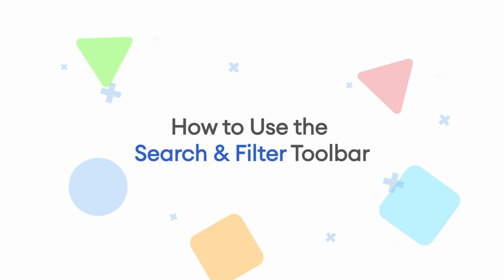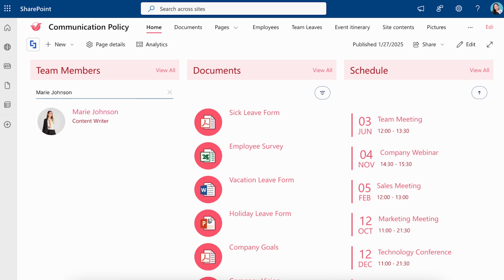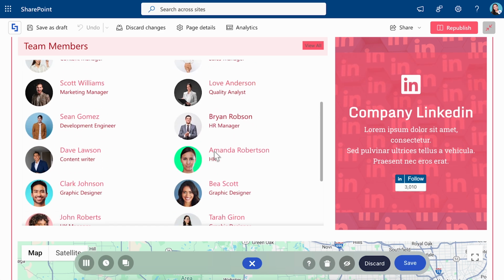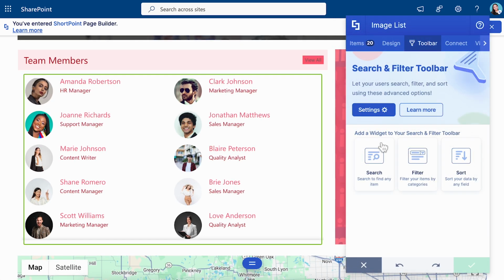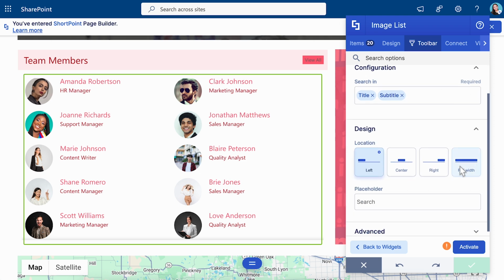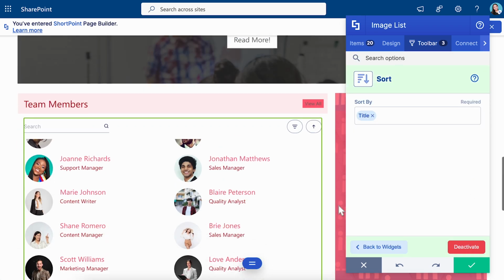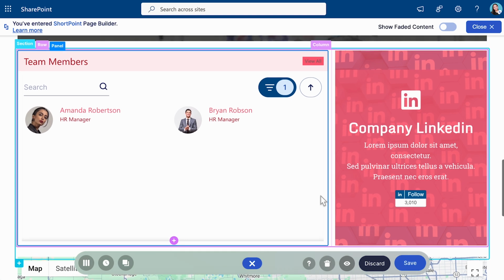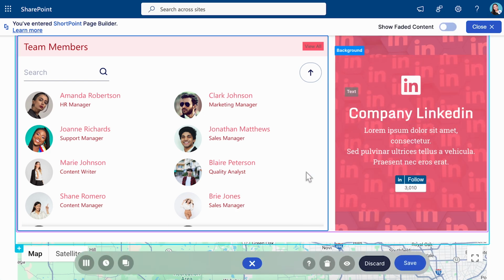How to Use the Search and Filter Toolbar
In this video, you’ll learn how to use the newest feature of ShortPoint: the Search & Filter Toolbar! The toolbar has three widgets you can use: Search, Filter, & Sort. We demonstrate how easy it is to add these widgets and how you can use them to organize content on your SharePoint pages.

Timestamp:
00:00 Intro
00:19 Introduction to Search & Filter Toolbar
00:54 Accessing Search & Filter Toolbar
01:37 Activating Widgets
02:44 Deactivating Widgets

For additional resources on Search & Filter Toolbar, visit our support site at support.shortpoint.com.